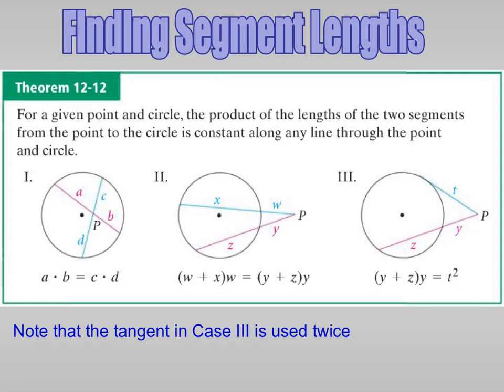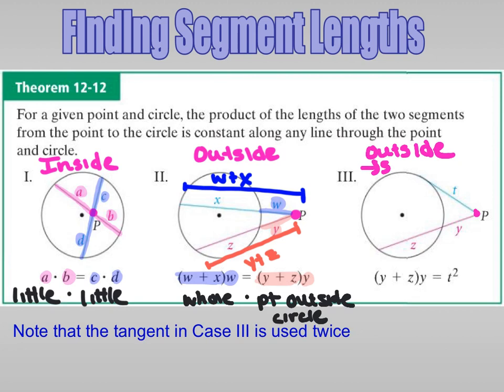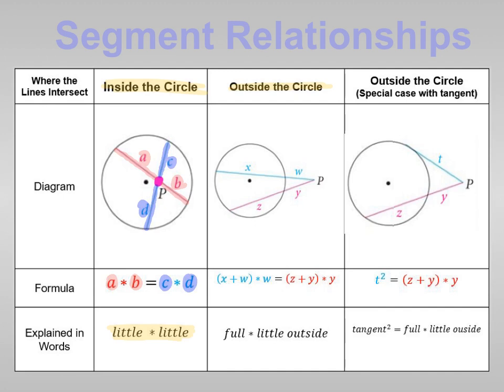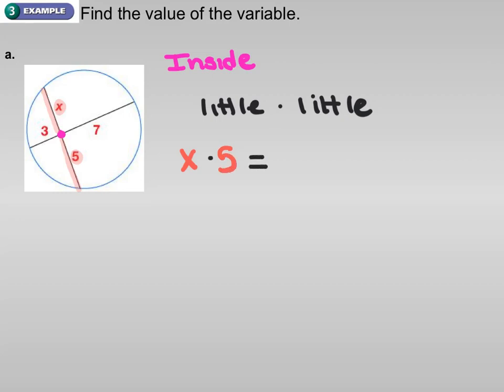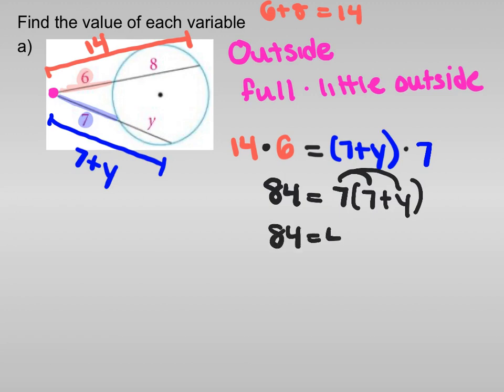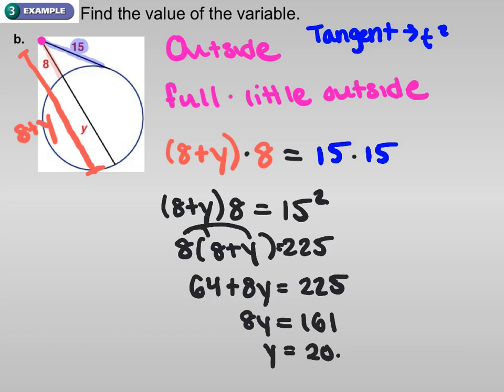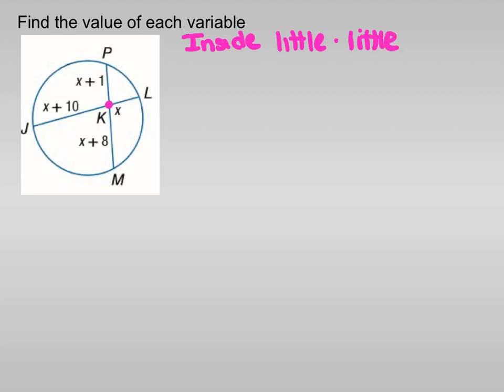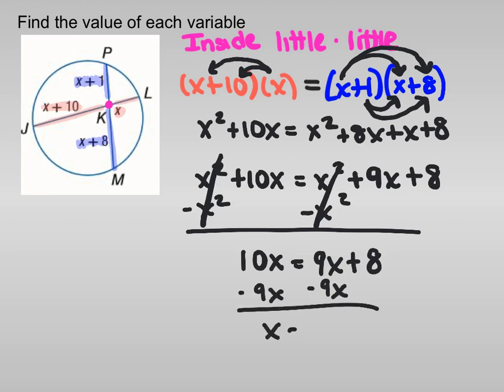Segment Lengths in Circles